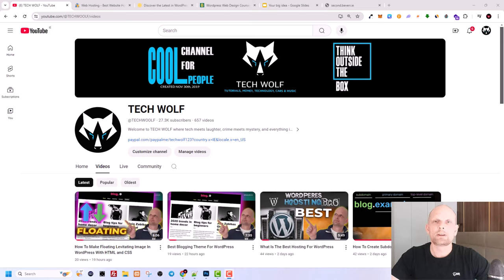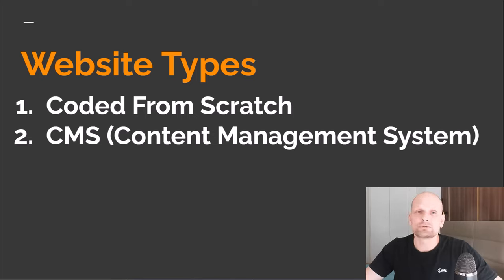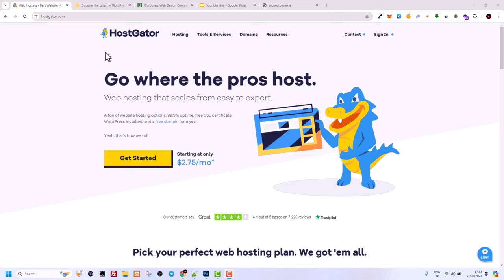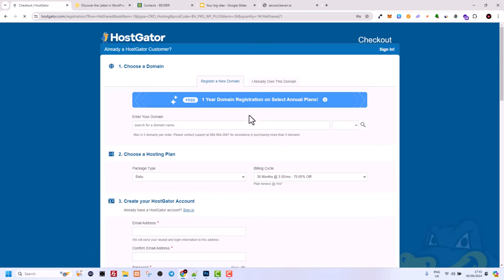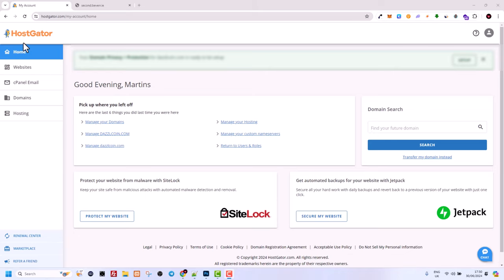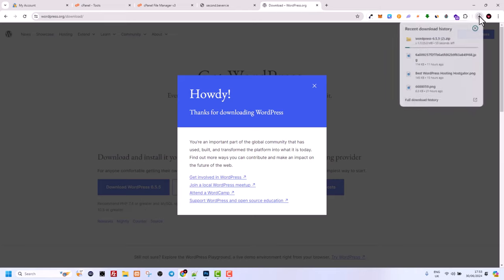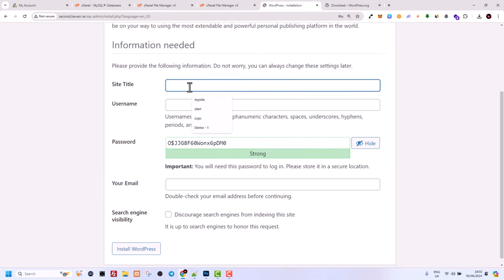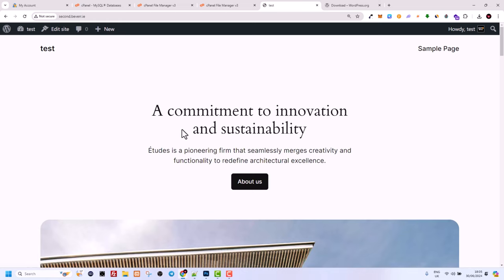How To Create A Website - Full Guide